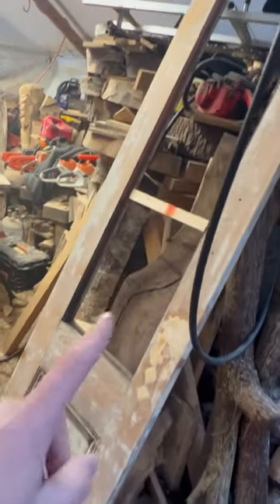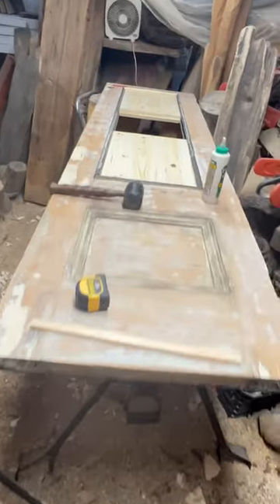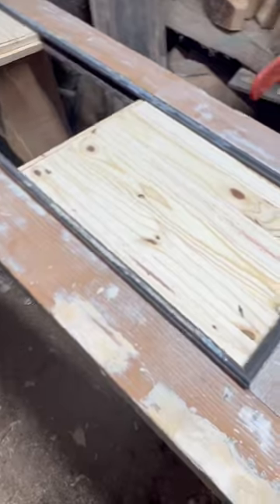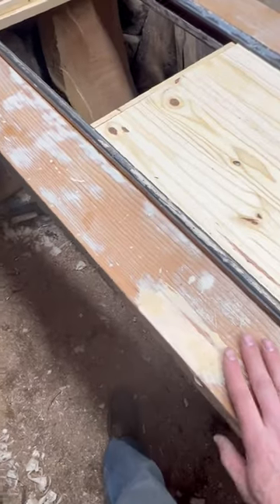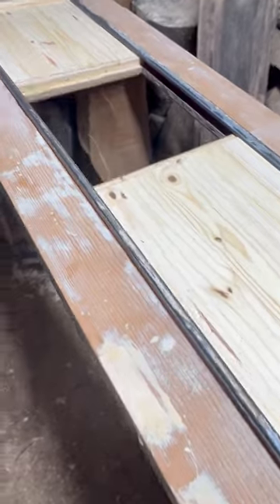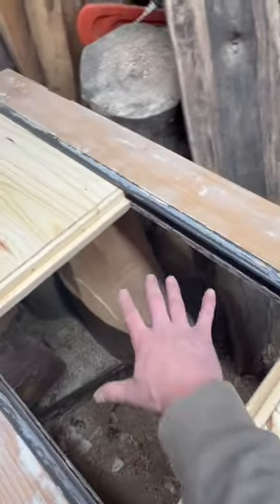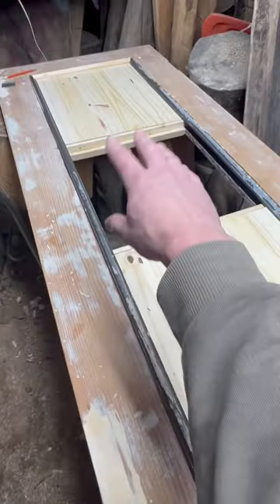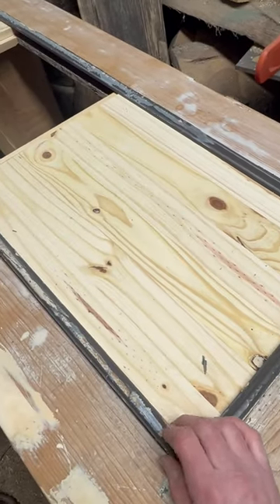vintage old woodworker custom restoration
⬇️Get Some Merch ⬇️
Teespring

🔥Amazon links🔥
   TOOLS
RZ dust mask